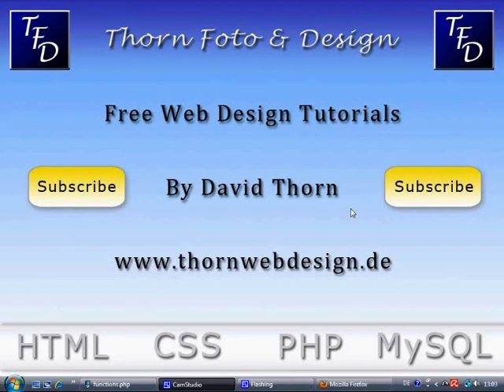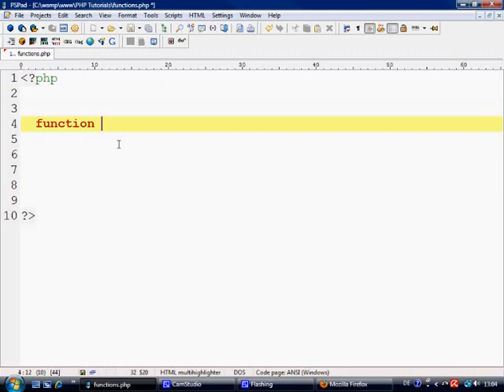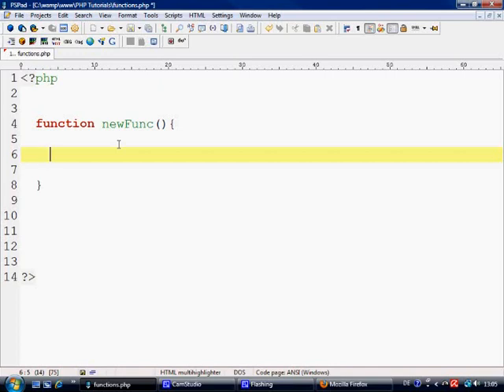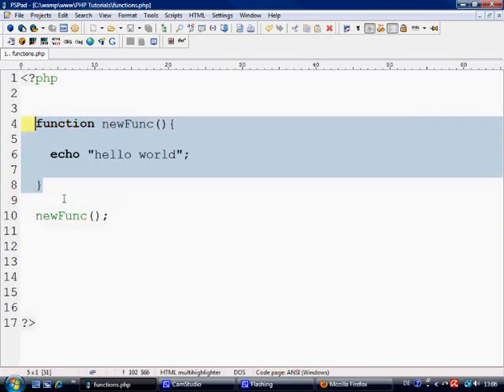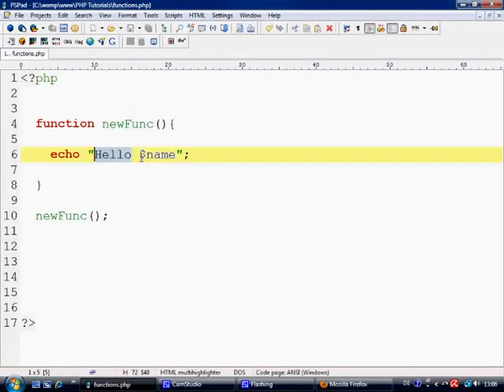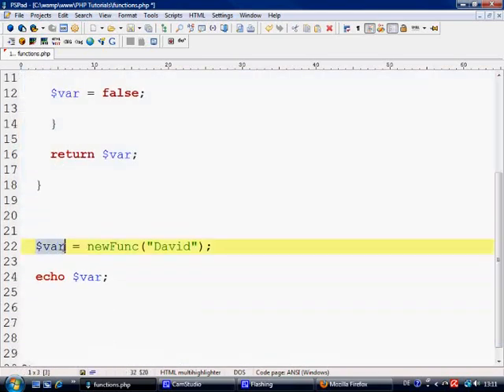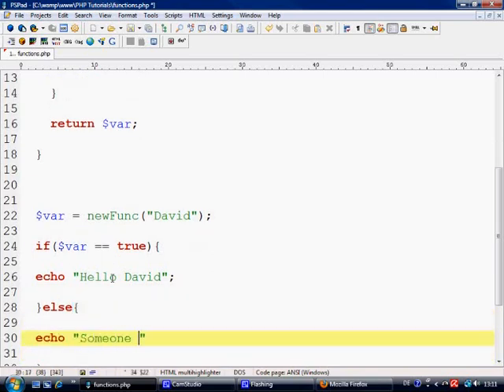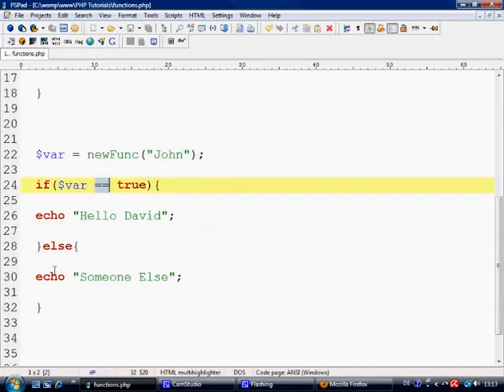PHP Tutorial - Introduction to Building Functions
In this tutorial I teach you about how to build your fist Function within PHP. Functions are extremely useful and can help you to reduce the amount of code written by making commands that can be used over and over again with only writing one line of code rather than many...

It can take a while until you understand all of the rules to using Functions within PHP, for this reason I am going to do as many tutorials as it takes until the response from people is that they understand them in full

I need feedback on this tutorial to know if you understand them in full